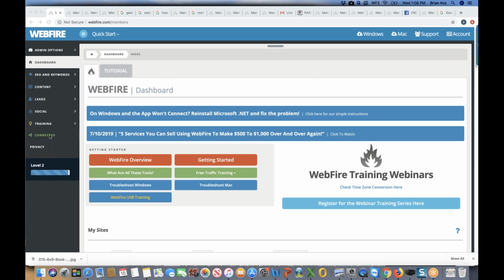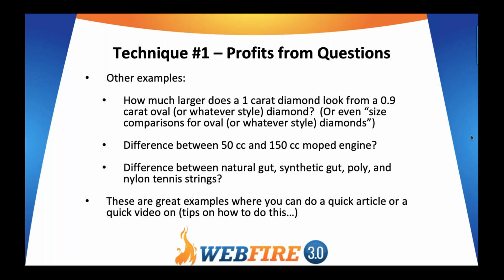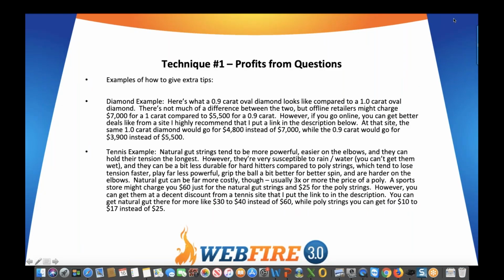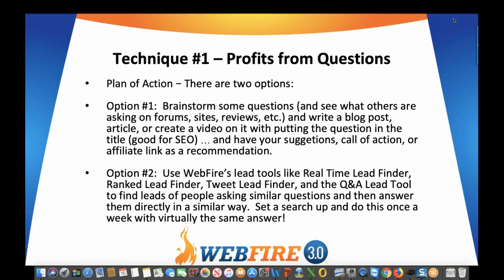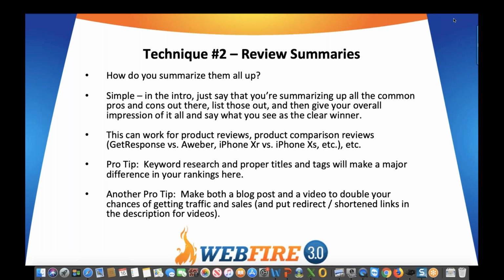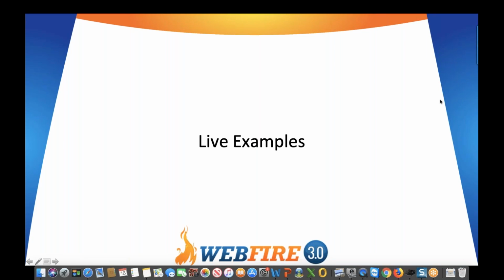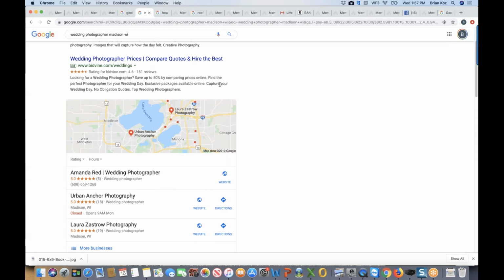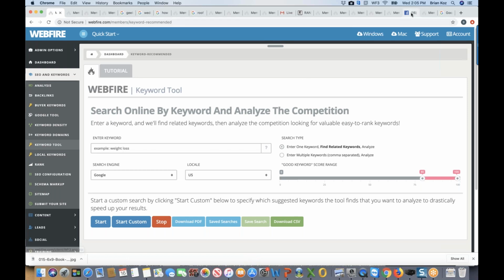Quick Ways to Jumpstart Your Success with WebFire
"Quick Ways To Jumpstart Your Success With WebFire... Without Ever Having To Struggle Again!"

Discover the easiest ways to get websites ranking with WebFire faster and easier than you ever thought possible even you can't spell S-E-O.

Learn what services you can easily sell with minimal work that will pay you $1,000 or more... plus many of them will get you paid monthly.